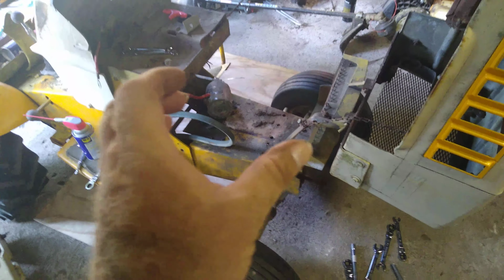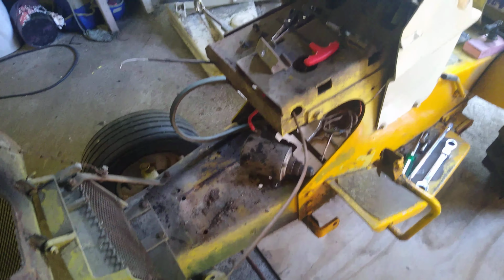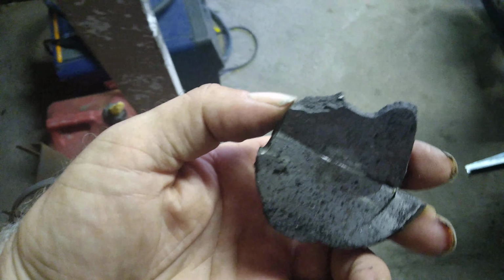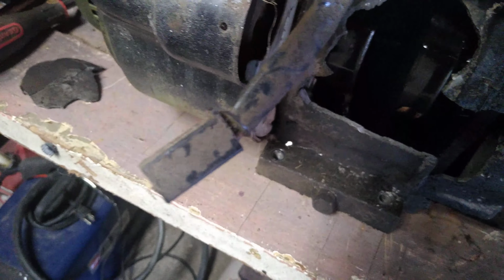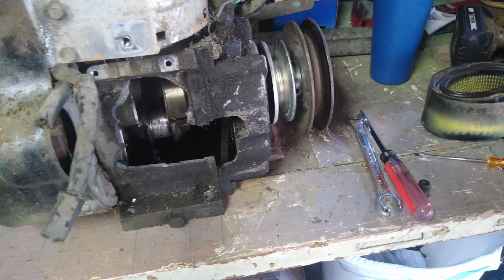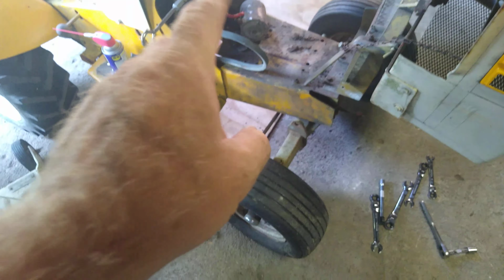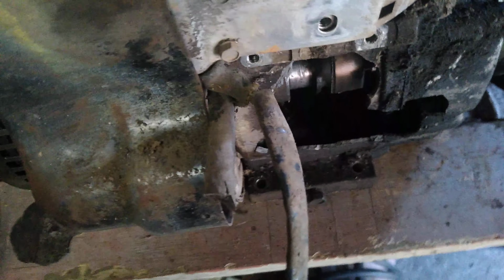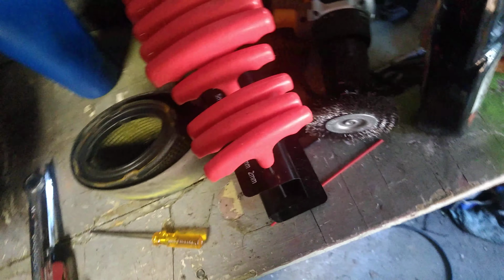Engine Swap on the ST/16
About a month or so ago I threw the rod in my Tecumseh 10hp engine that was on the ST/16. Today I started swapping to a 12 hp Tecumseh.